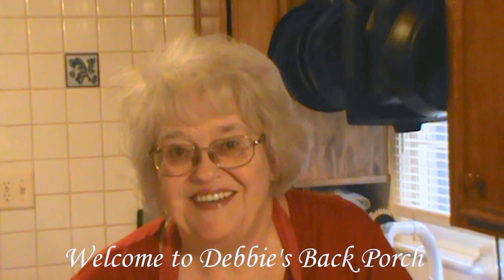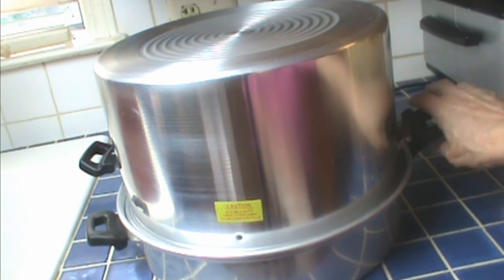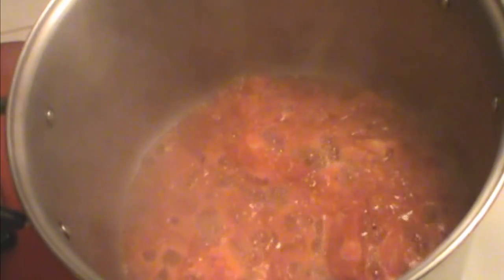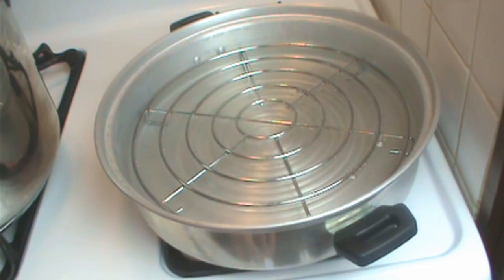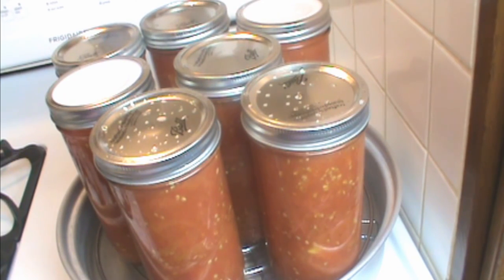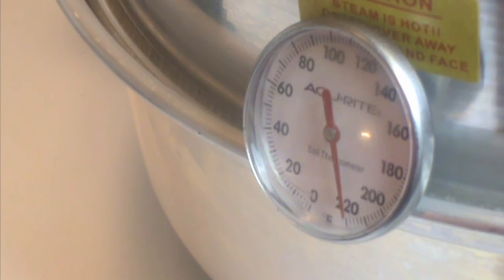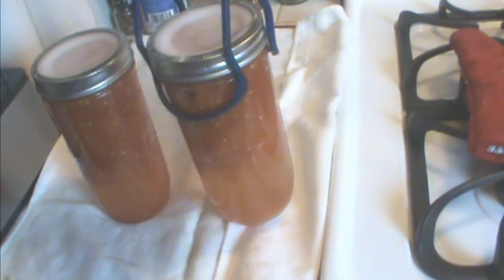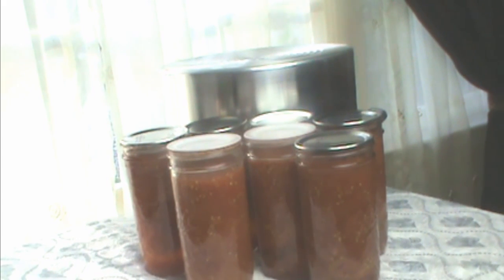Safe Canning: Hot Pack Tomatoes in the Atmospheric Steam Canner